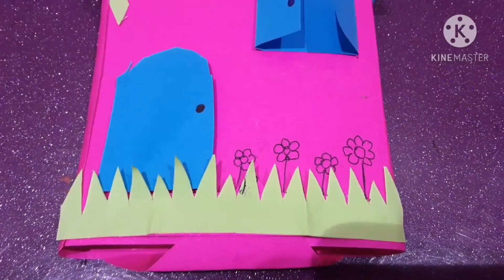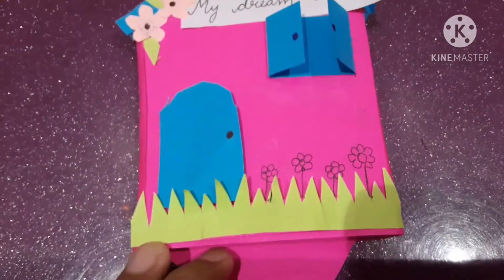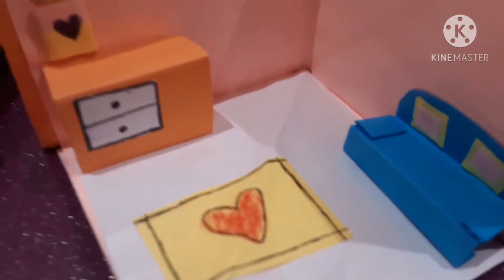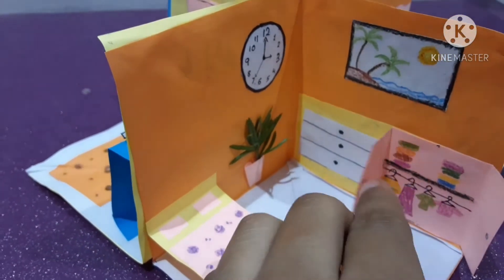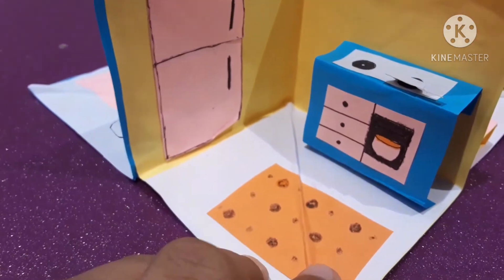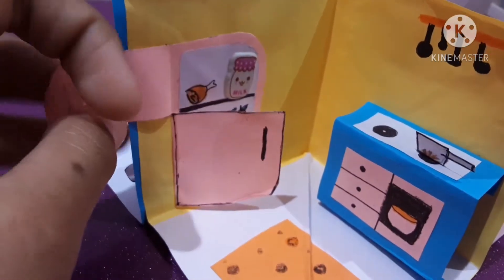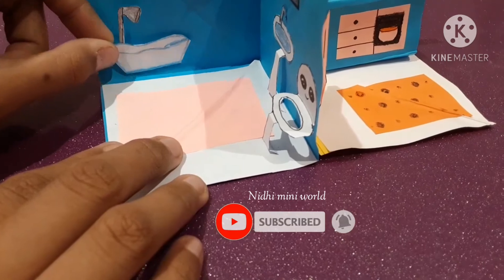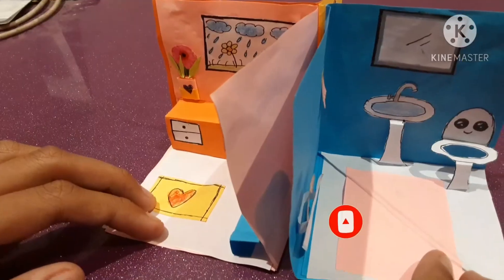How to make (My Dream Home) with paper || shorts video.